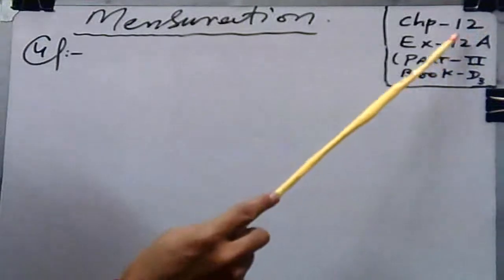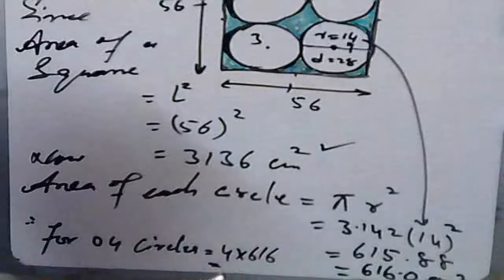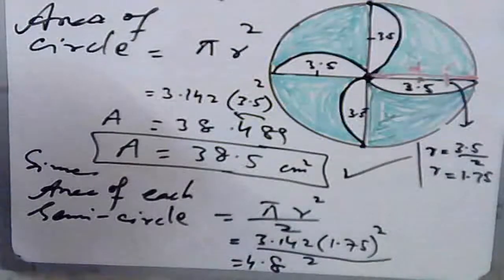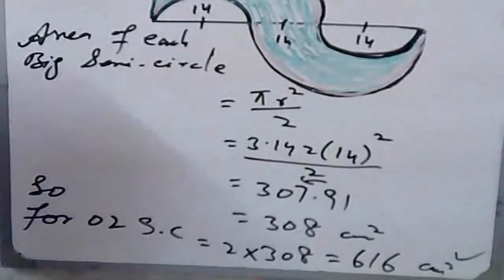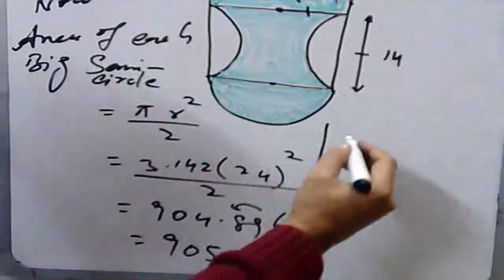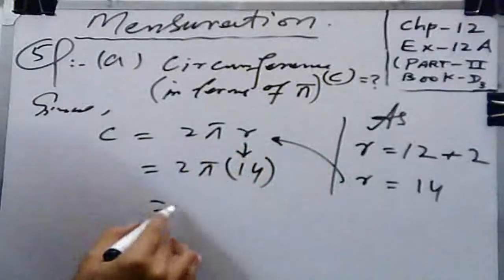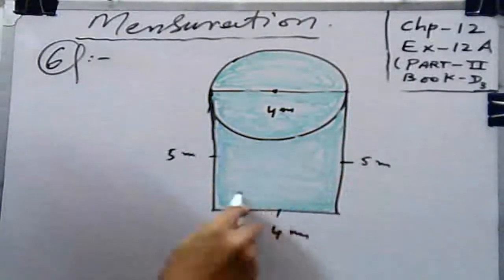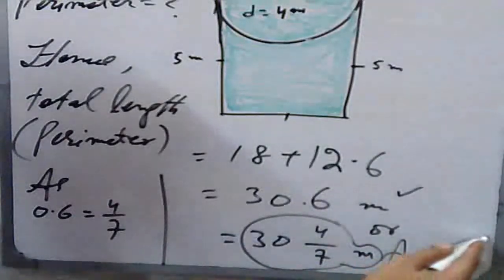D3 MATH CHP-12 EX-12A (PART-II) MENSURATION , ARC LENGTH,SECTOR AREA,RADIAN MEASURE O LEVEL